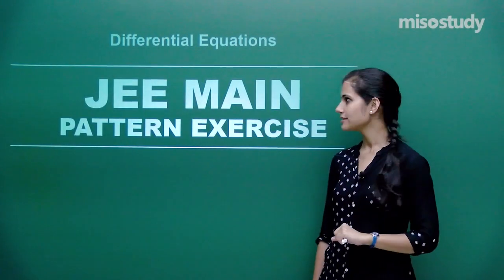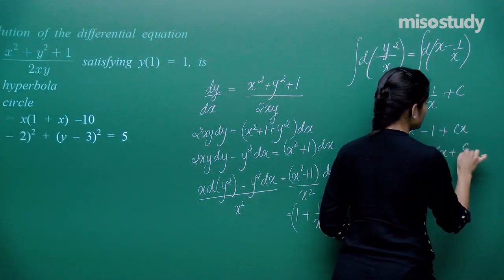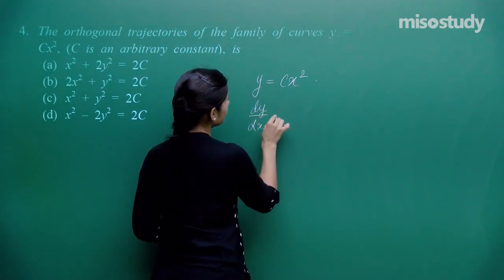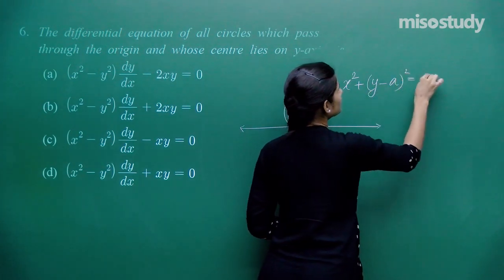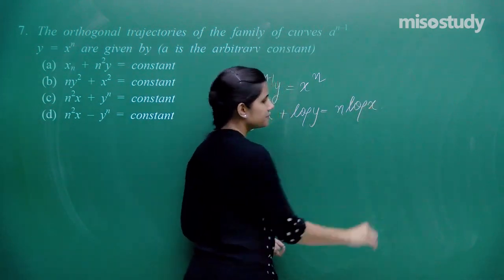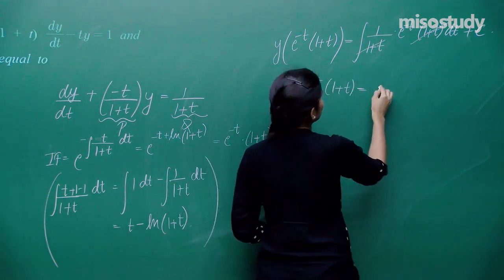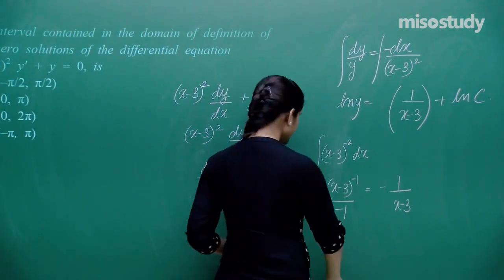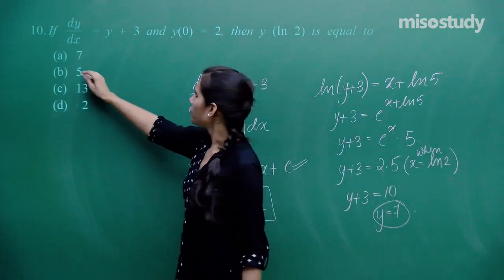JEE Mathematics | 26. Differential Equations | JEE Main Pattern Question Exercise | In English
1. HD Video Lectures Designed by The Expert Faculties
2. Theory & Problem-solving Lectures of Full Syllabus
3. Chapter-wise Exam Pattern Question Exercise (Sample Question Papers)
4. Chapter-wise PDF e-Books
5. Chapter-wise Online Test
6. 24X7 Doubt Clearing
7. Hard Disk / Pen Drive / SD Card Courses (No Internet required)
8. 24X7 Online Streaming Course
9. Lecture Download Support for Android and iOS